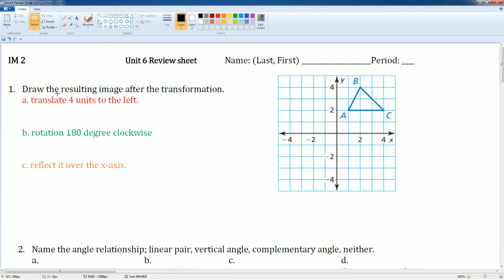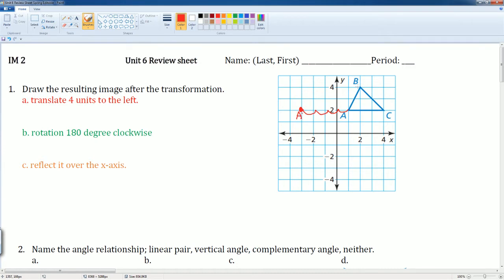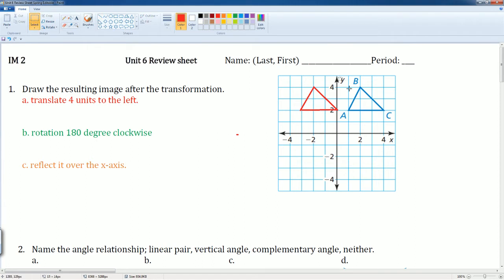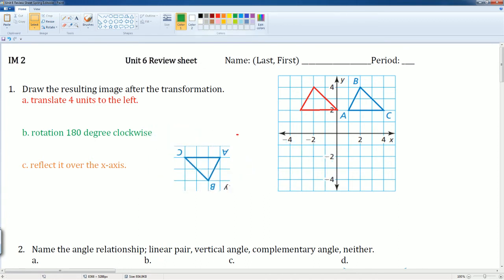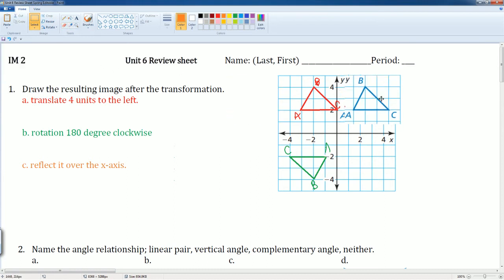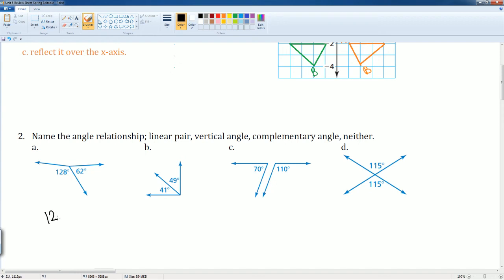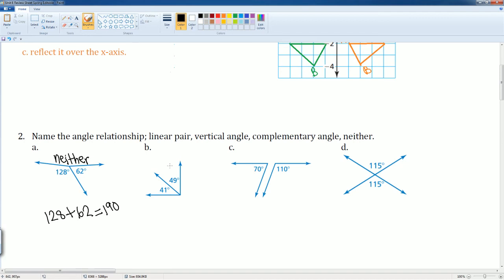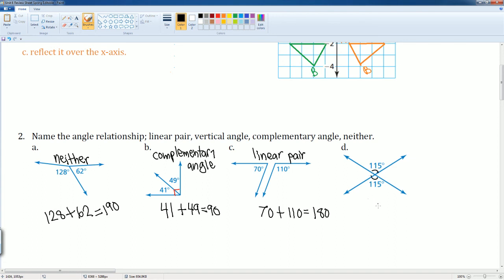Unit 6 Test ReviewSheet Solution Number 1 to 2